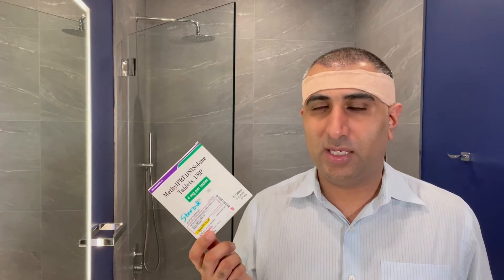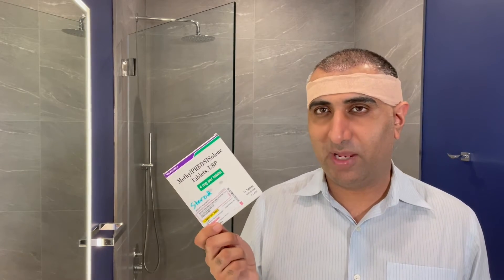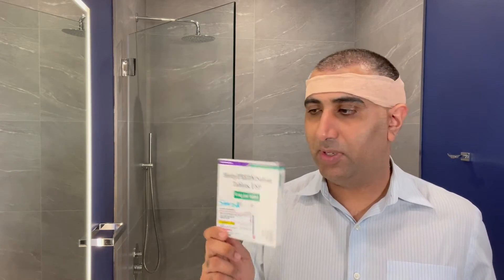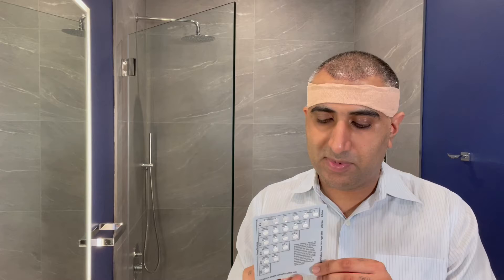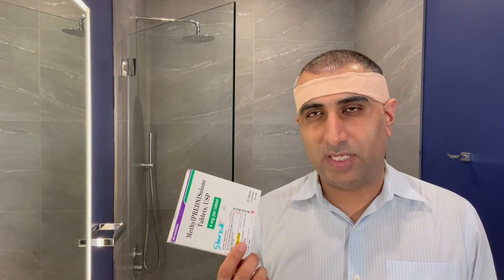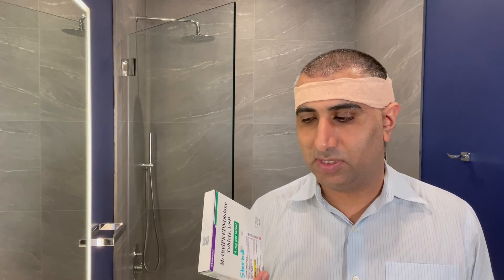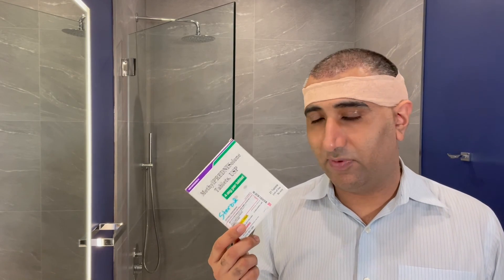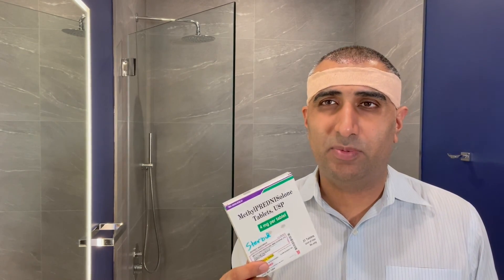Steroids to reduce swelling optional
Northwestern Hair Restoration
Address: 676 N St Clair St Ste 1575, Chicago, IL